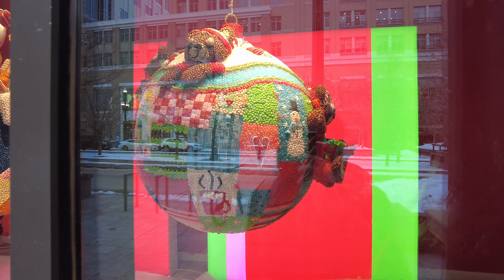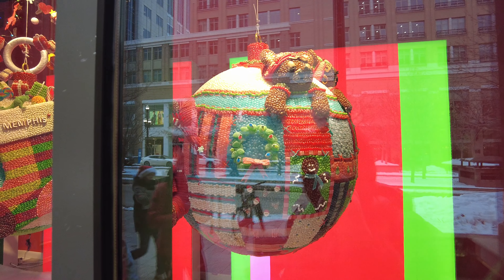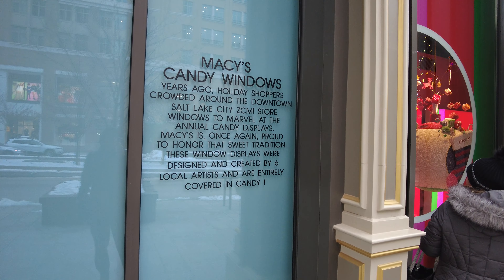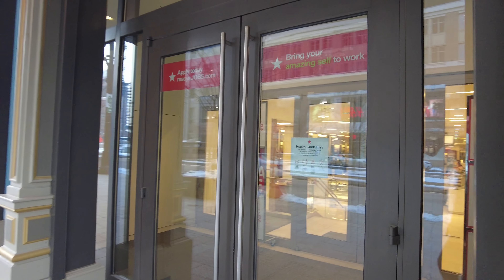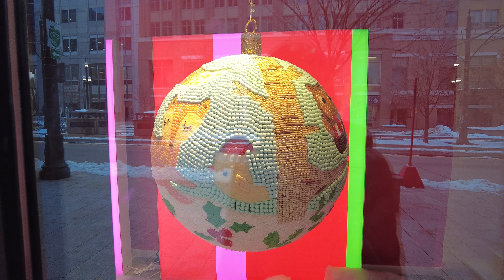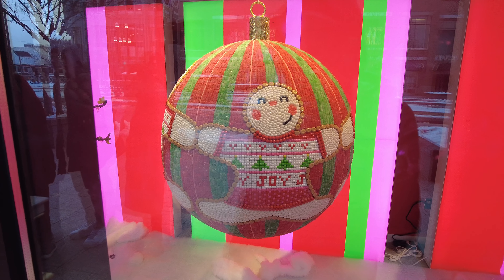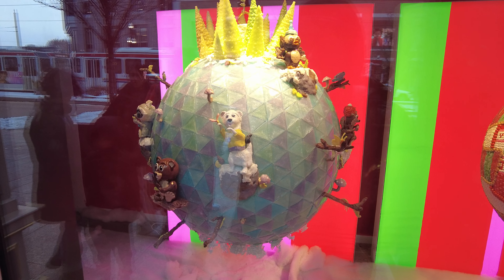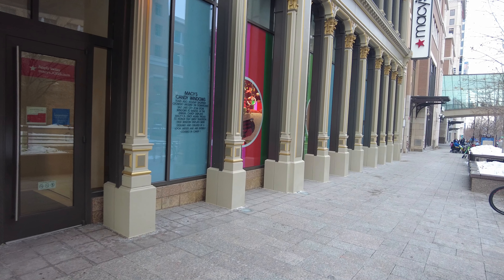Macy's 2022 Holiday Candy Window Displays in Salt Lake City, Utah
There are holiday candy windows outside the Macy's in Downtown Salt Lake City. Filmed on December 20, 2022.

Listed below are links to equipment that I've used to film my videos in the past, or other accessories that come in handy.

FILM EQUIPMENT:
DJI Pocket 2 Creator Combo
Samsung 128 GB SD Card

LIVE STREAMING:
DJI Osmo Mobile 3 Combo

IMPORTANT ACCESSORIES:
Anker PowerBank 26800mAh Power Bank
GoPro Performance Chest Mount (Bicycle Rides)
Wantdo Men's Packable Puffer Jacket
S21 Ultra Case Phone Case
Anker 3-foot USB C Cable